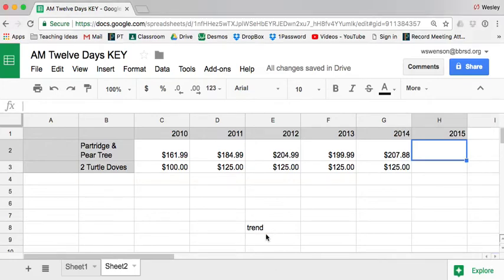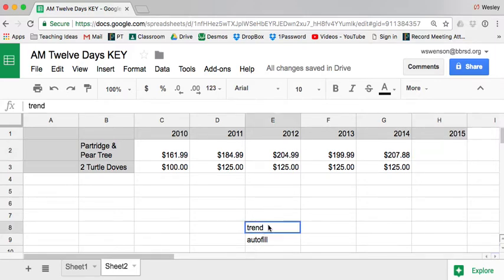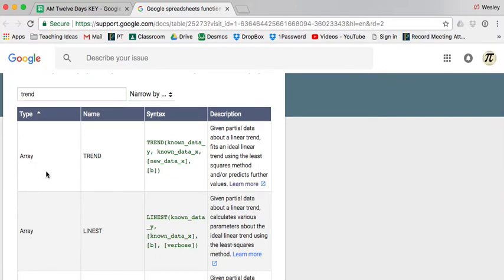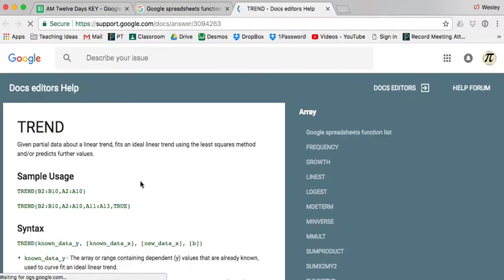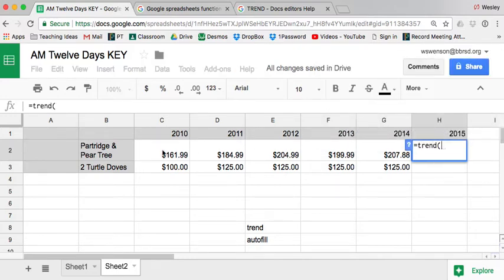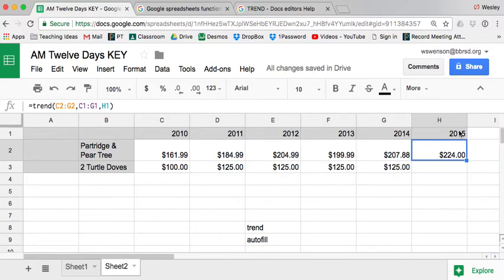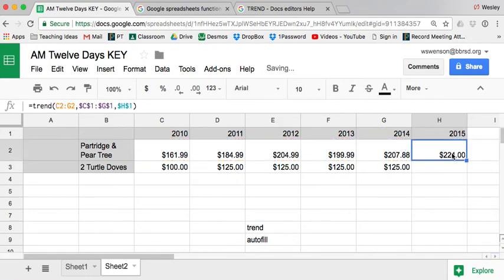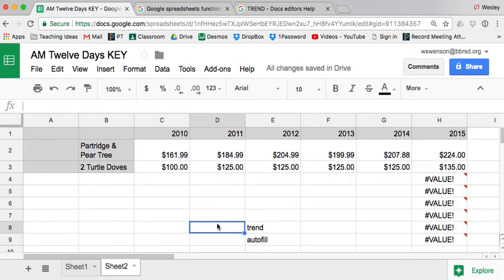Using TREND and AUTOFILL in Google Sheets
This video supports the Twelve Days of Christmas project in Applied Math, focusing on the syntax for TREND formula in Google Sheets.